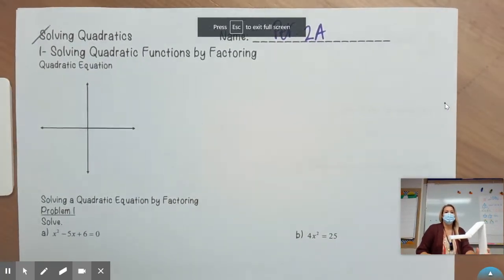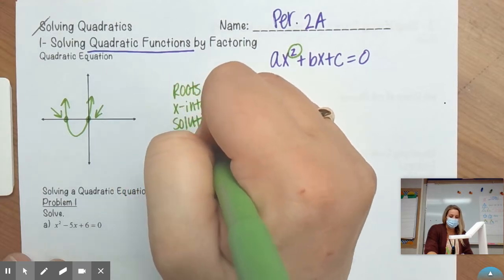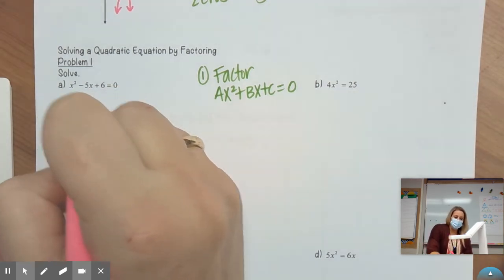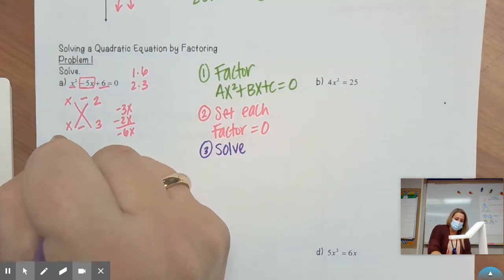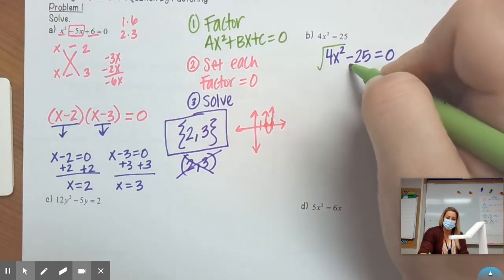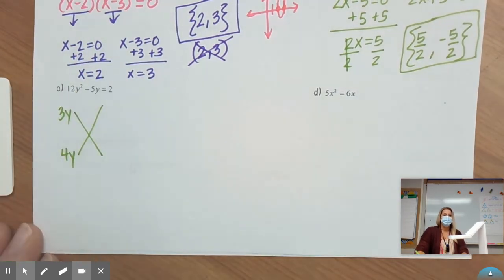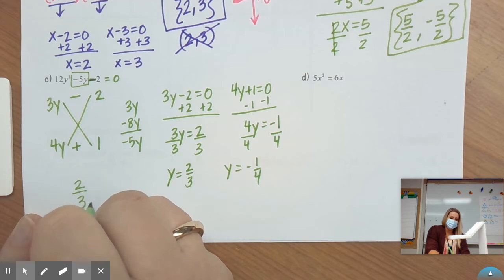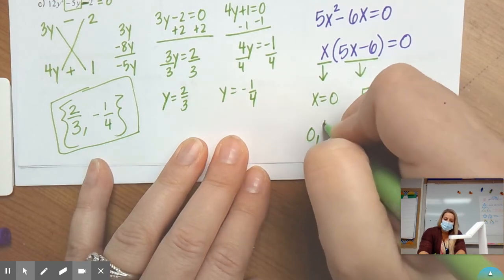A2: Ch. 4 Solve by Factoring